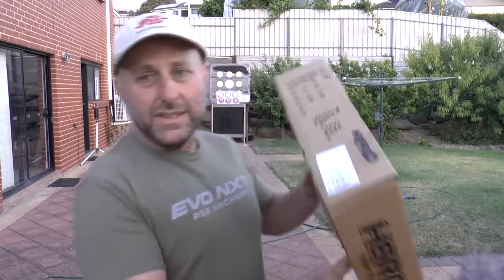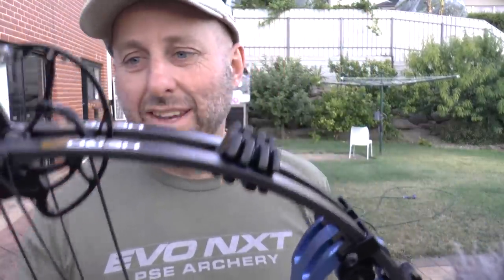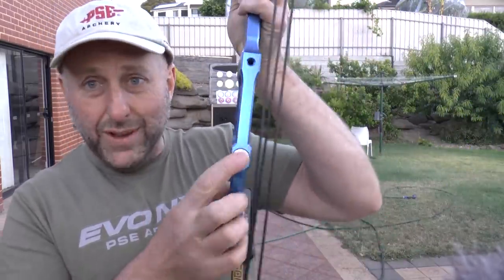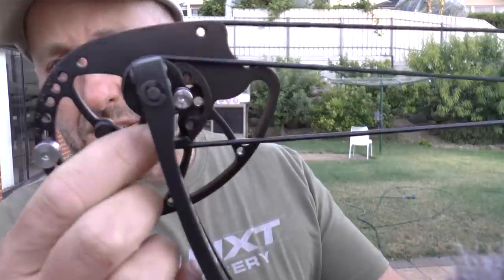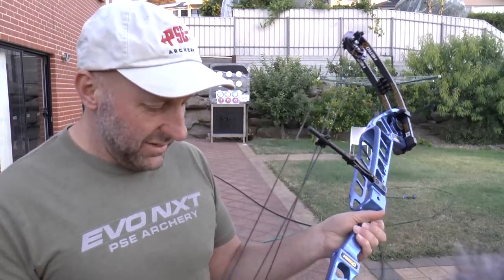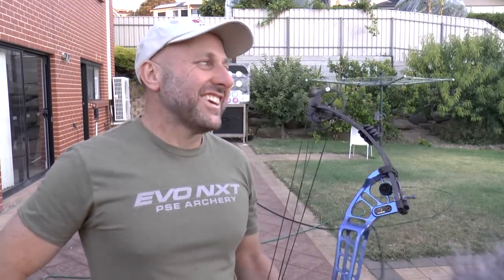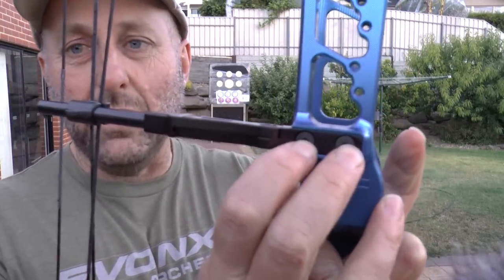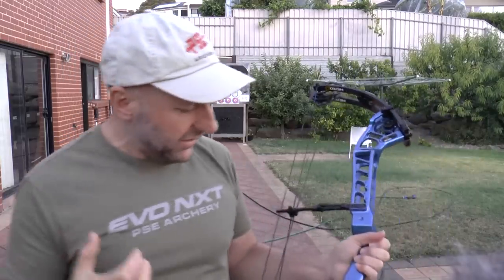Sanlida Hero X10 target compound bow unboxing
Axle to Axle 40", Brace Height 7.5",Mass Weight 4.6#, IBO 330FPS, Three cam options 25-26.5", 27-29.5" and 29-32".  We unbox the Sanlida Target bow and take a look and see how it compares.